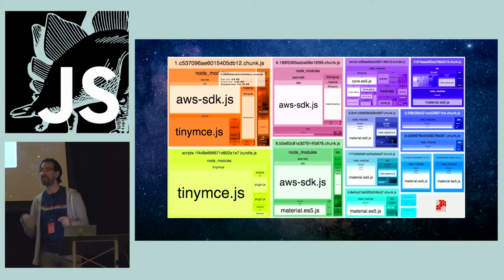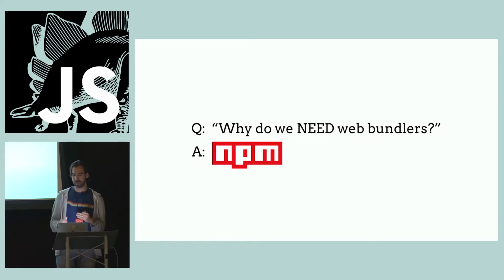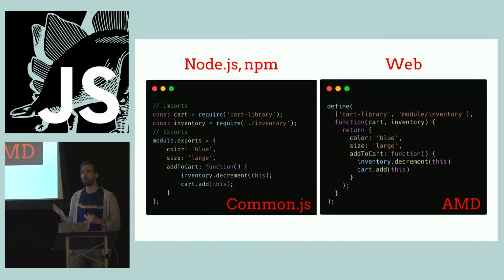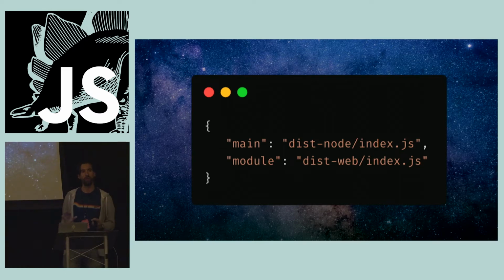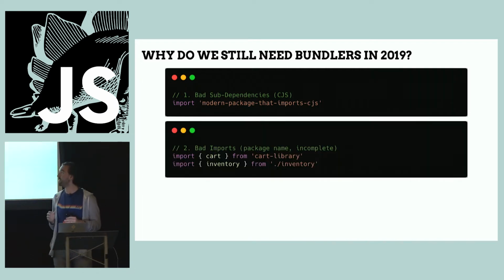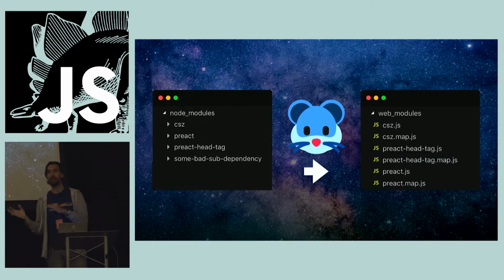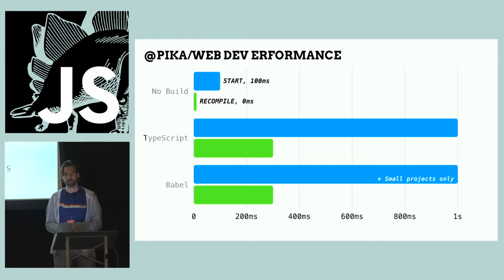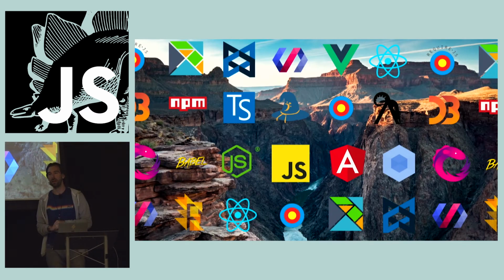DinosaurJS 2019: Pika: Reimagining the Registry by Fred K. Schott